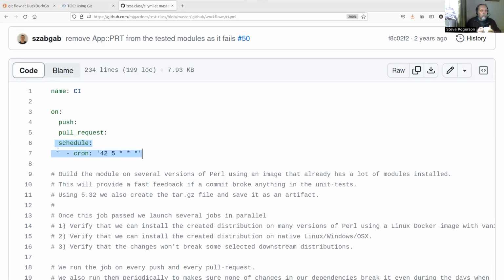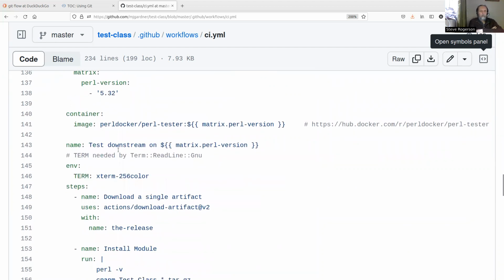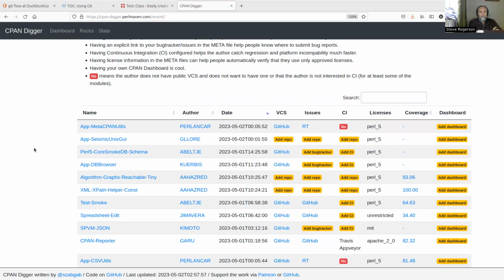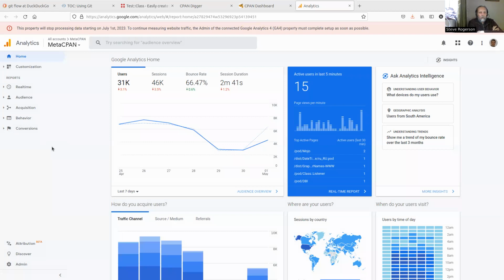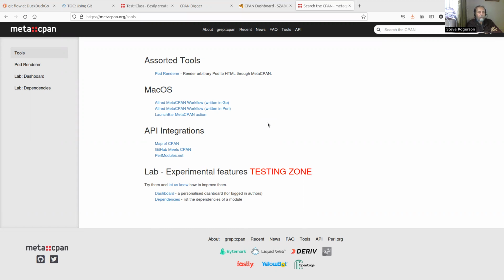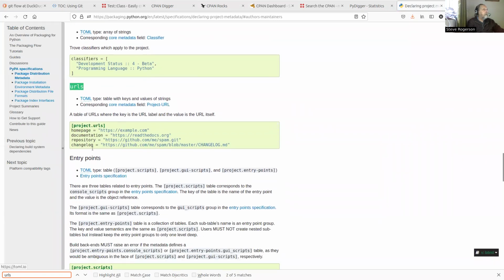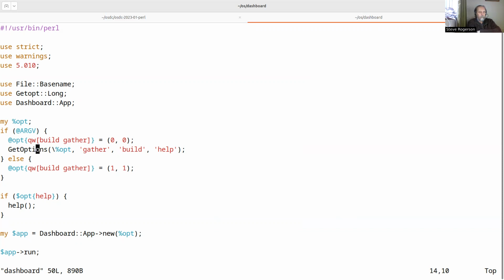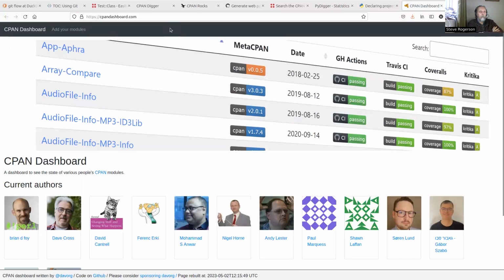Open Source Development Course for Perl programmers - part 11-2